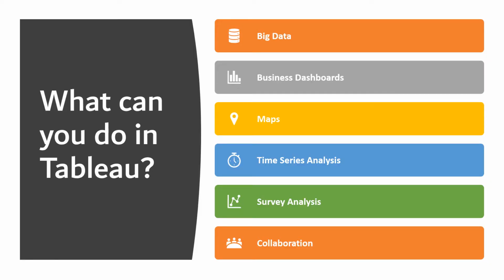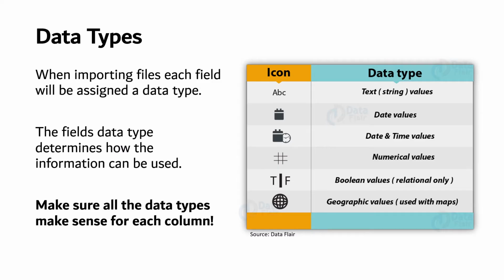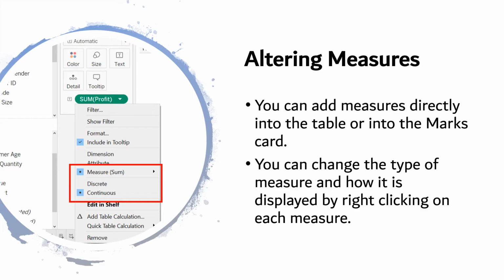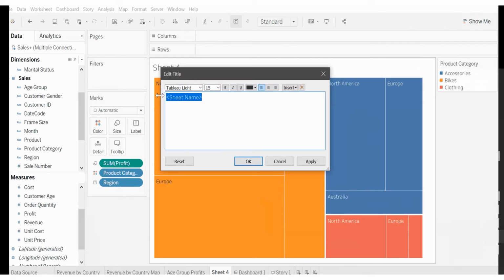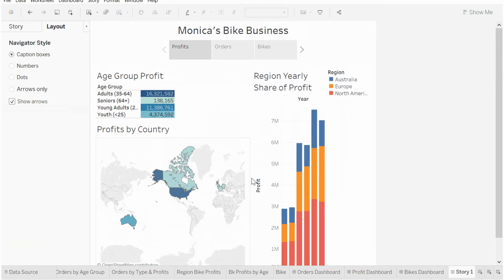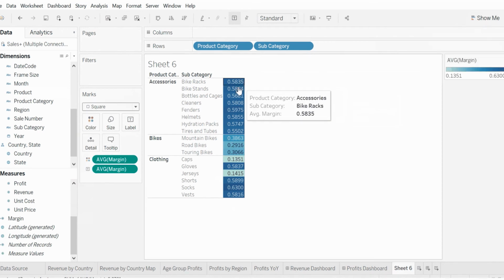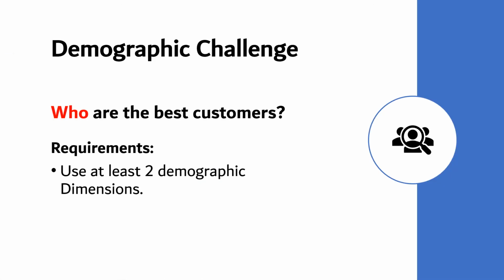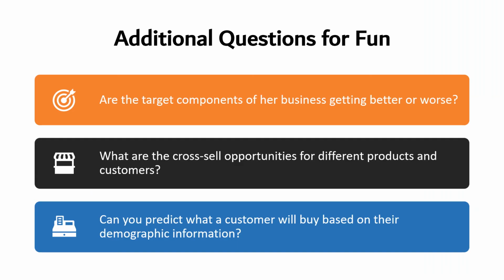Basics of Tableau - Brock University Digital Scholarship Lab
Basic Tableau training from the Brock Digital Scholarship Lab! You can check out other resources and training available through the Library website.